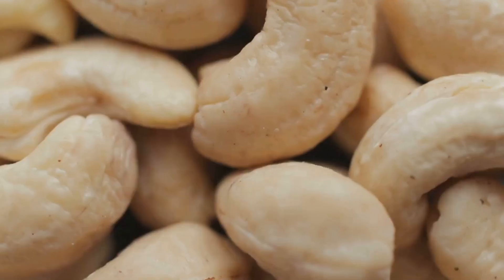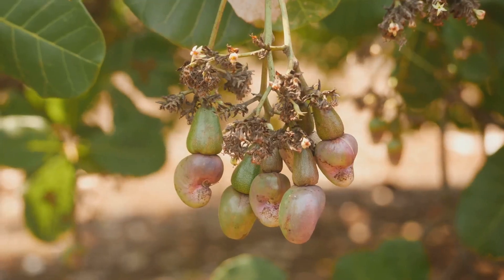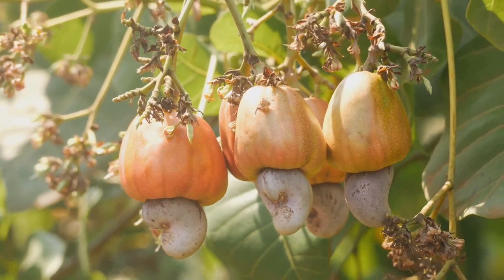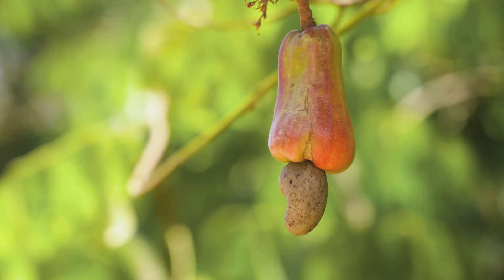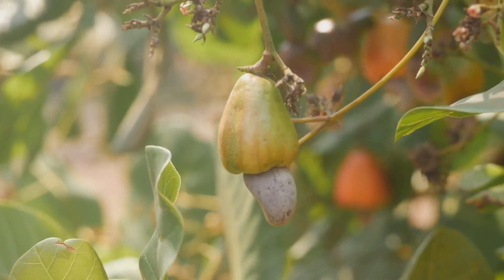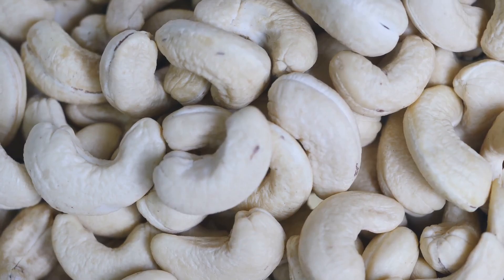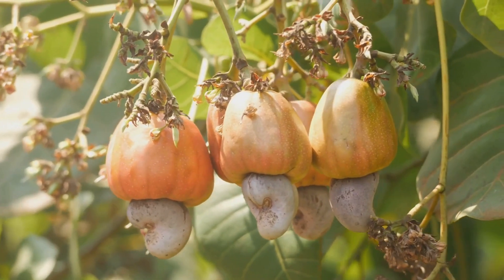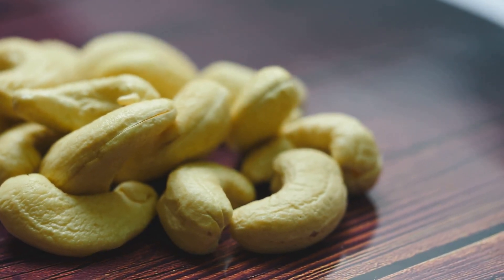How Do Cashews Grow The Journey from Tree to Snack